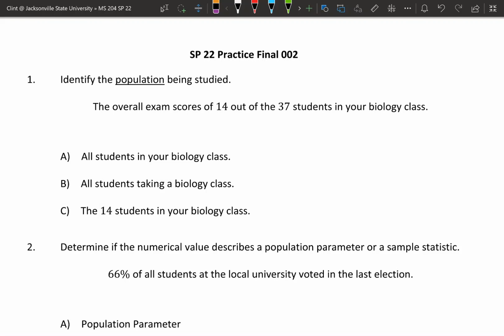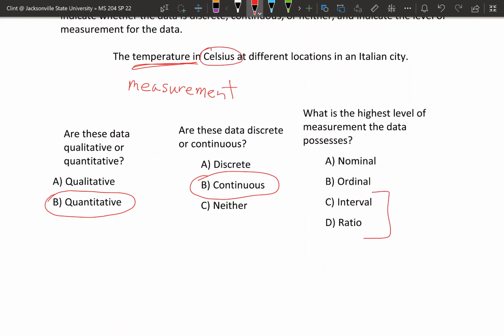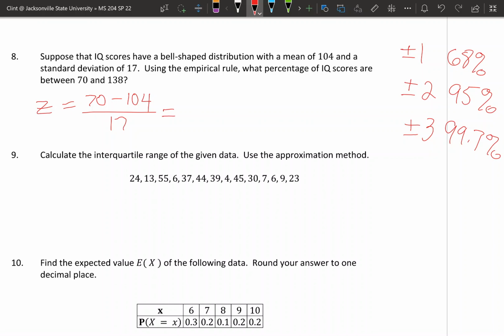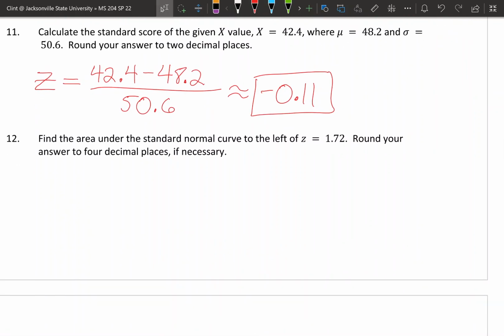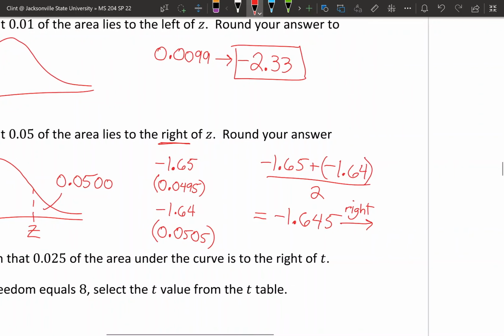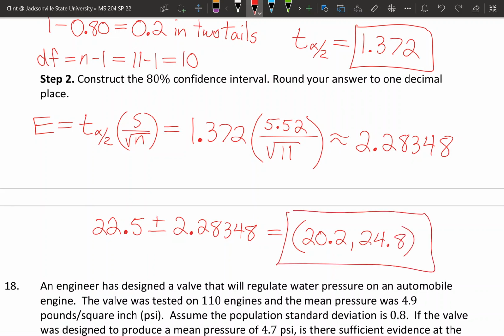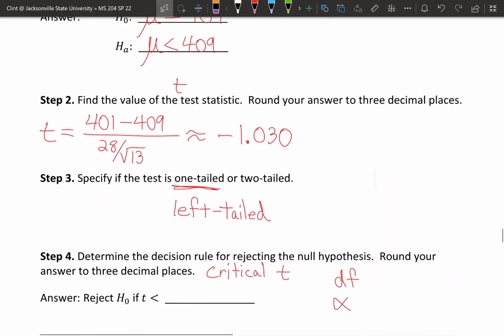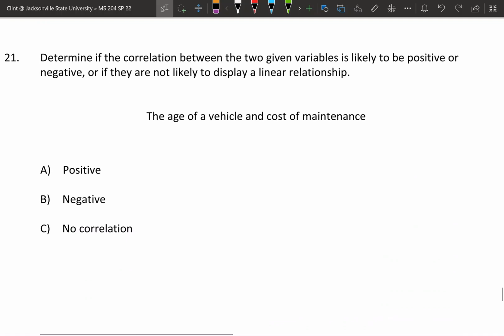204 SP22 Final Exam Review